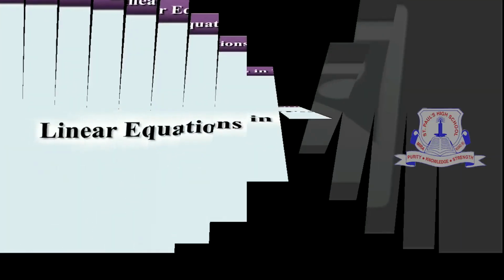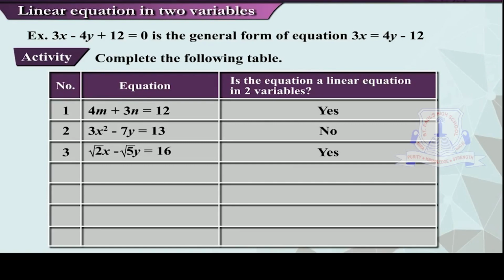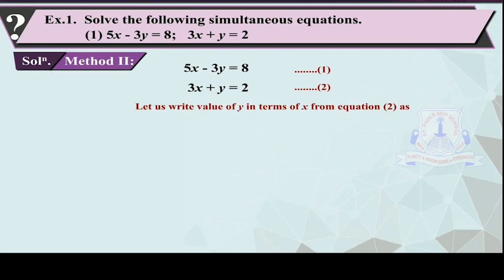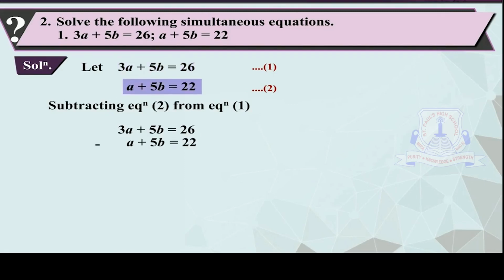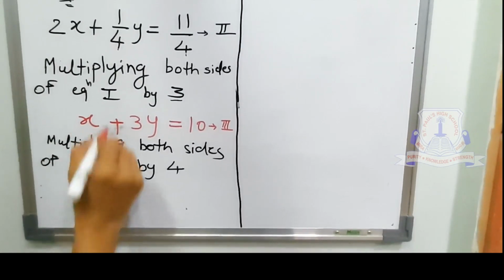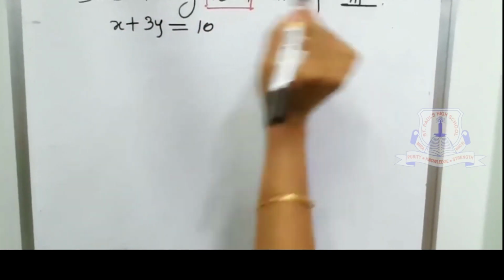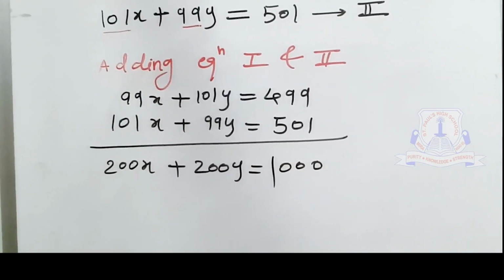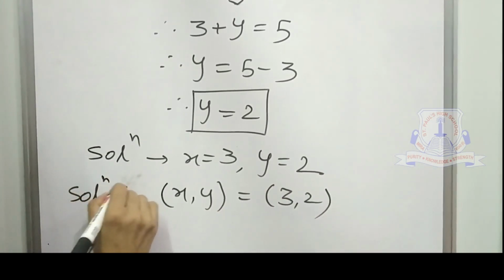Std.X- Maths 1- Chapter 1-Linear Equations in Two Variables.